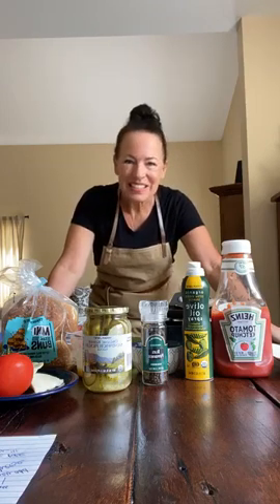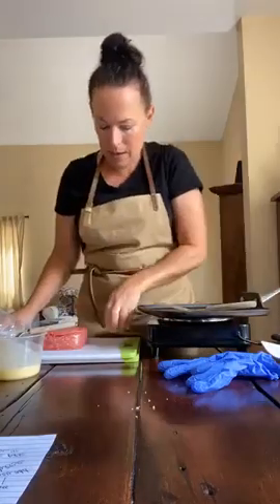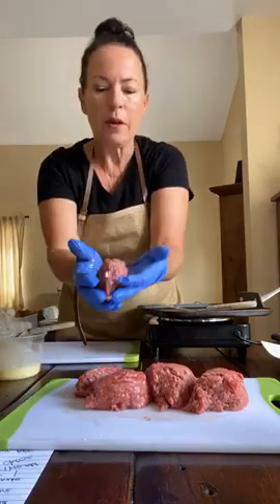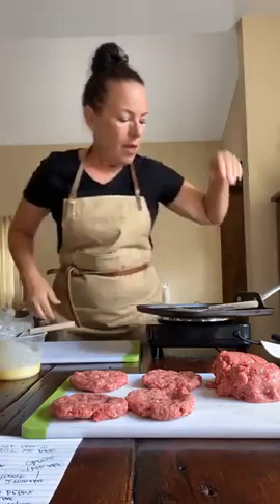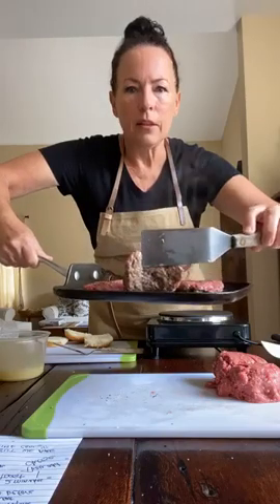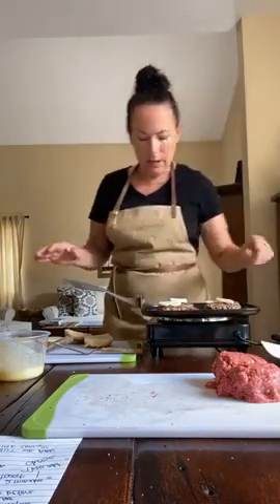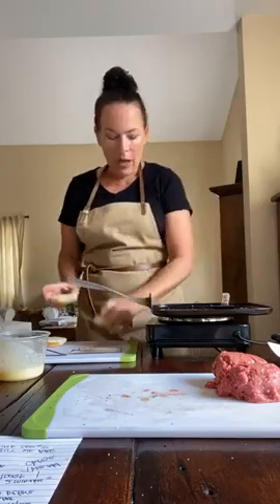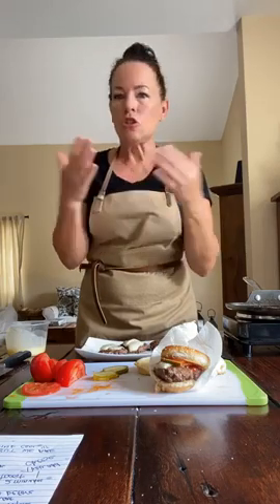Roadside Sliders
Roadside Sliders 😋Cook Along with Me a treat that the whole family will love...Roadside Sliders! Here's what you'll need to make this tasty lil burger:
1 lb ground beef
Salt and pepper
Ketchup
Dill pickle slices
4 slices of cheese, whatever you like!
8 slider buns, or 2 regular buns cut into fourths
1 tablespoon of butter
Form the ground beef into 8 small burger patties that are about 2 ounces each. Season on both sides with salt and pepper.
Heat a griddle over medium-high heat. Add the burger patties and cook, turning after about 3 minutes, for a total of 6 minutes, or  until fully cooked (the internal temperature has reached 165 degrees F.). After you have turned the the patties, top with your choice of cheese if you are adding it.
Split the slider buns and spread butter lightly. Place butter side down on the grill and toast until lightly browned.  On each bun add a little ketchup on the bottom half of the bun. Top with some dill pickle slices, and a cooked beef patty.

Cook along with me in my new online Farm Box Kitchen Bootcamp! Kids learn foundational skills to cook like a chef, gain confidence in the kitchen, and have fun!!